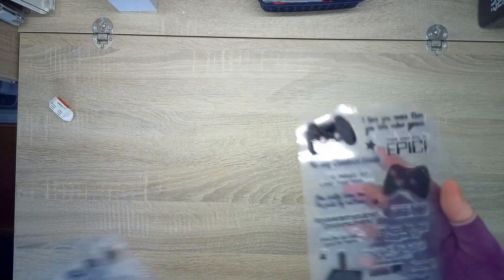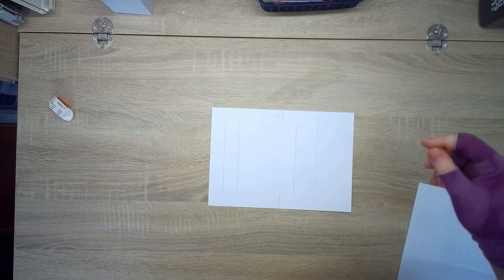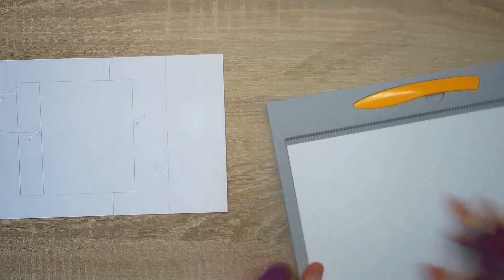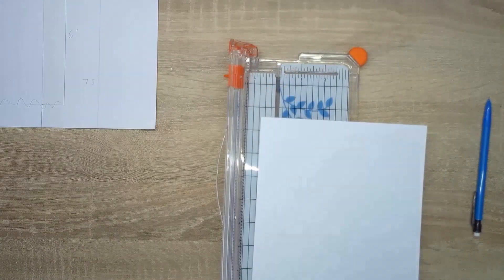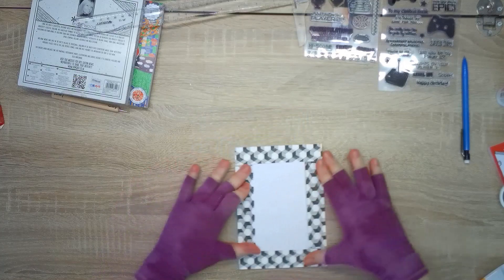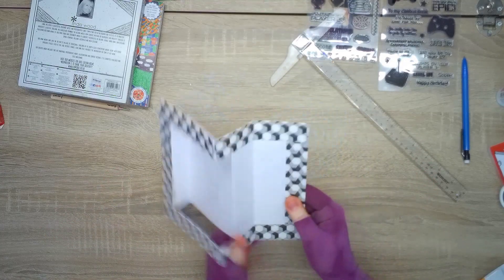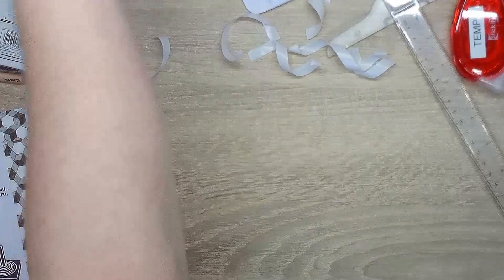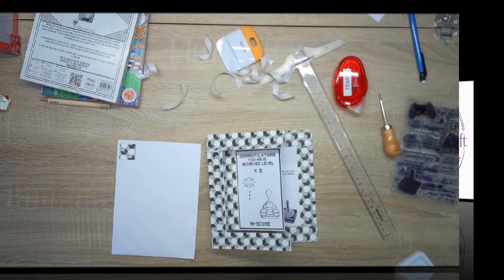Retro Gamer, fun fold, themed birthday card ll card making tutorial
Hi all,

Today I have a fun fold card for you. This is a retro themed card with gamer elements, I started off thinking I would try to make it elegant but I didn't quite make it that far!

This week was a rather big birthday in our house, and unfortunately, due to everything, we had to celebrate in a very small way. However, there is always time for silly birthday cards!

Keep crafting!
Squdge xx

All music within this video is from the free content within Windows Movie Maker.